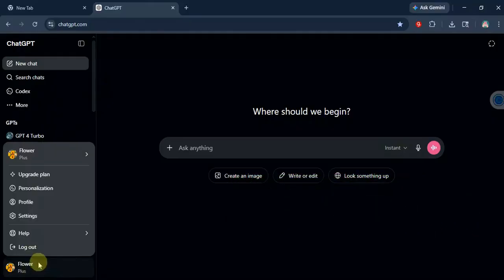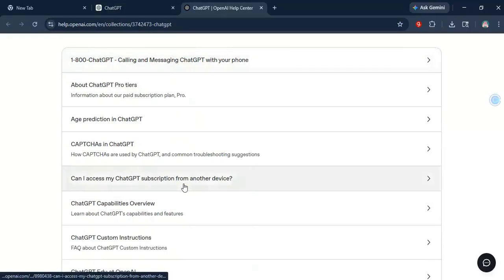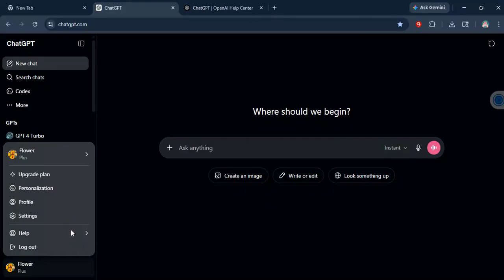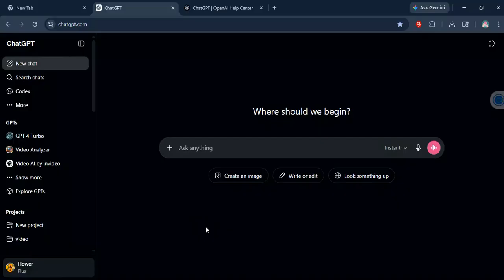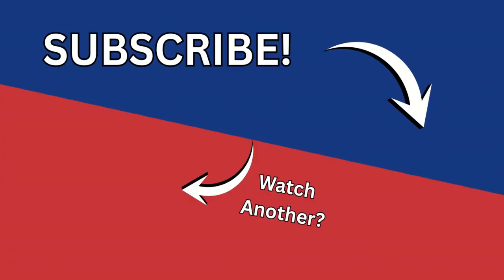How to Understand Why ChatGPT Is Getting Worse - Quick Fix 2026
Learn how to understand why ChatGPT is getting worse.

In this comprehensive tutorial, we delve into the factors contributing to the perceived decline in ChatGPT's performance. You will learn about the nuances of AI training, the impact of user interactions, and how updates can influence the model's responses. By the end of this video, you'll gain insights into common issues faced by users and how to navigate them effectively, allowing you to enhance your experience with ChatGPT.